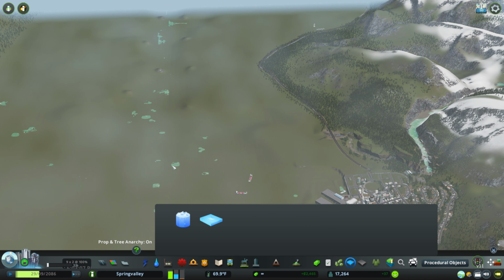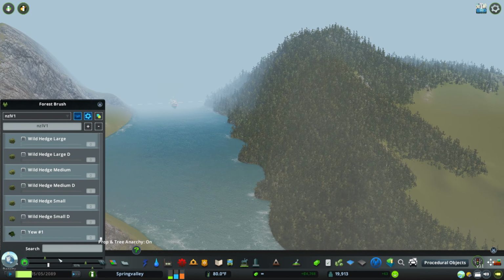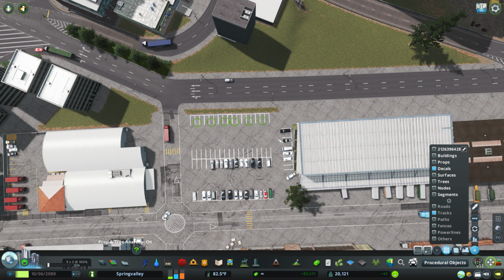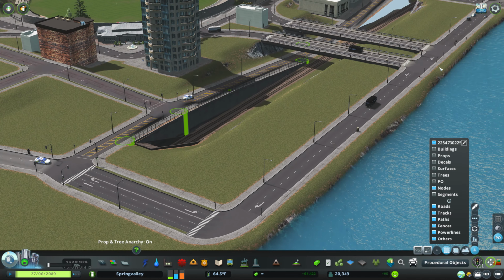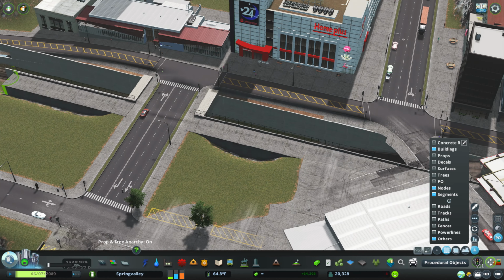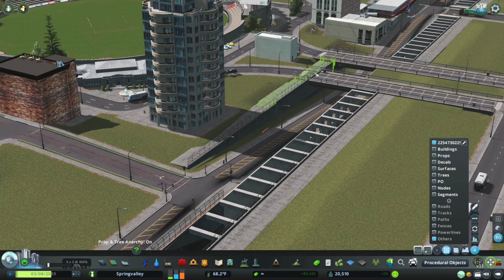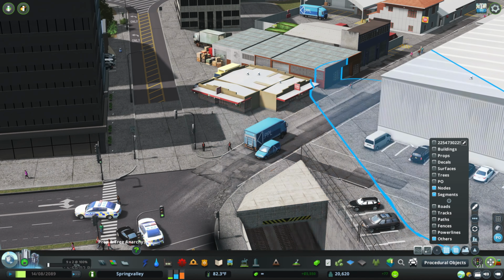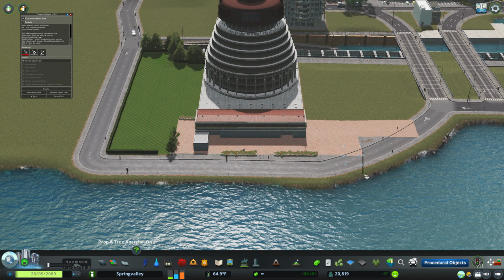Cities Skylines | New Zealand - Ep.15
Hey guys welcome to my series based on New Zealand.

I'll be doing my best to create a realistic fictional Kiwi city and include some of the things that make New Zealand unique.

In episode 15 we add in another rail line to the downtown area this time coming from the south. I detail the train line through the downtown and port areas and also terraform some new buildable land to the city.
We revisit the Beehive and place that on a new part of the waterfront as well!

Time Stamp's ---

0:00​ Intro
0:51 Terraforming
3:27 Placing train tracks
7:05 Detailing tracks
10:26 Detailing area
12:28 Beehive placement
16:06 Final CINEMATICS

Join my twitter channel for behind the scenes shots and sneak peeks.

LUT - Relight Neutral